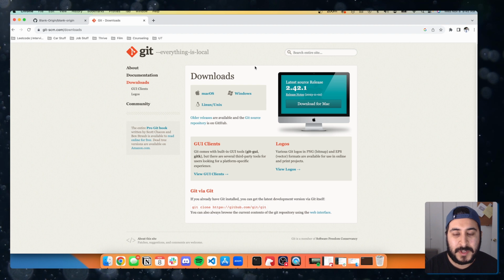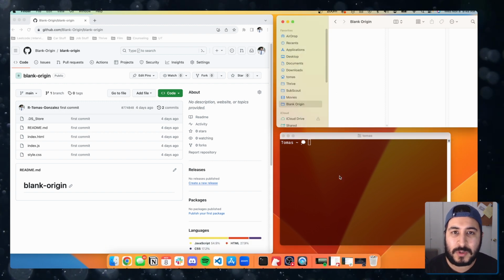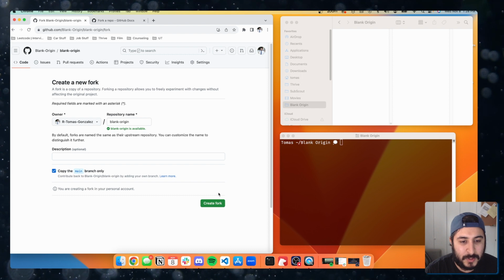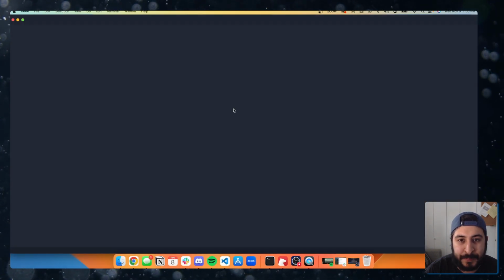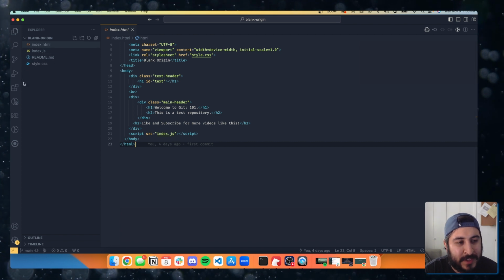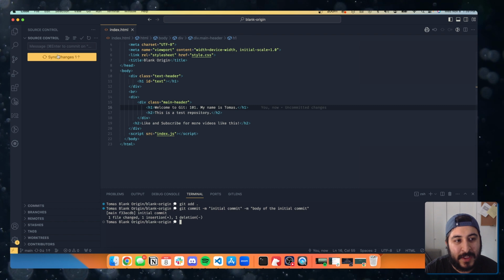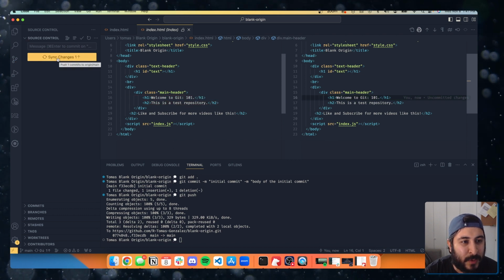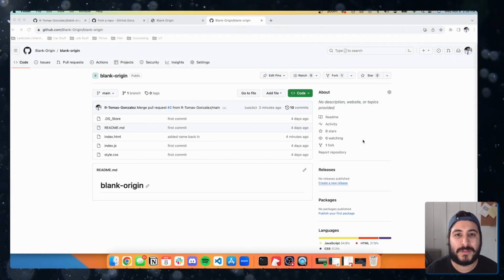How to Fork and Clone a GitHub Repository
In this video we go over how to fork and clone a repository on GitHub.

2. Setup Developer Environment
3. Fork the Repository
4. Clone the Repository
5. CD (Change Directory) into the Local Repository
6. Open Repository in IDE
7. Download Extensions (Live Server and GitLens)
8. Make Local Changes
9-11. git add ., git commit, git push
12. Create a Pull Request

Happy Coding!

MacBook Pro
Samson Q2U
Logitech MX Keys
Logitech MX Master 3s

Happy Coding!